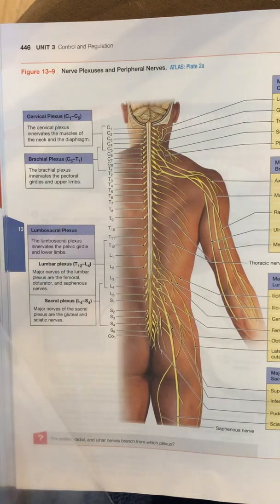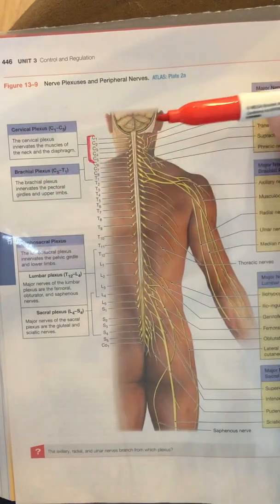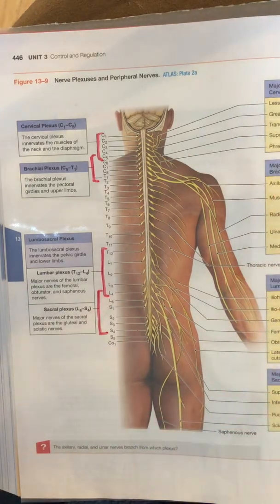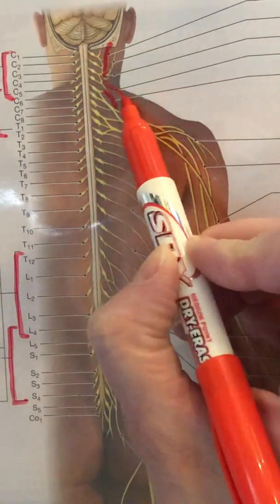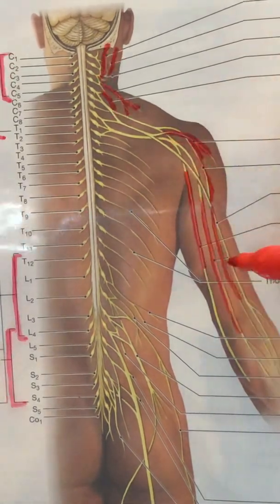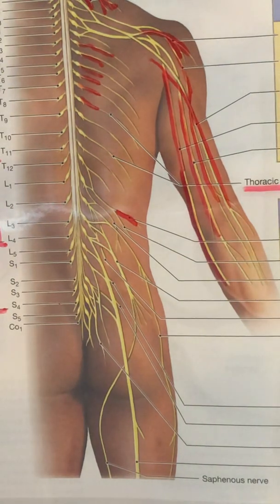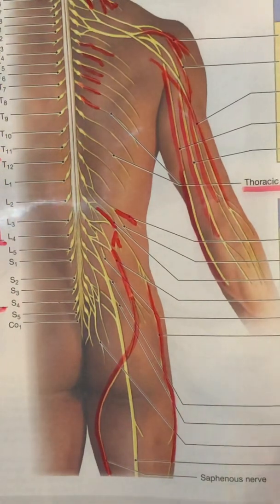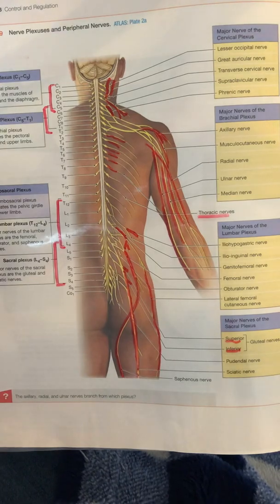Plexuses and Posterior Body